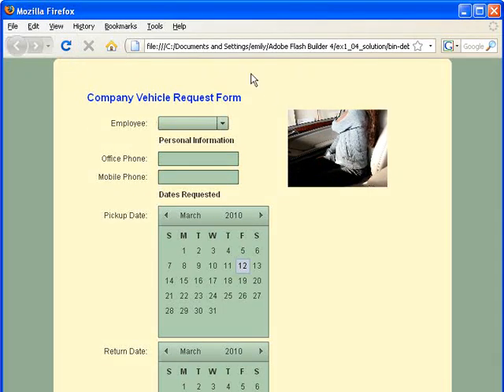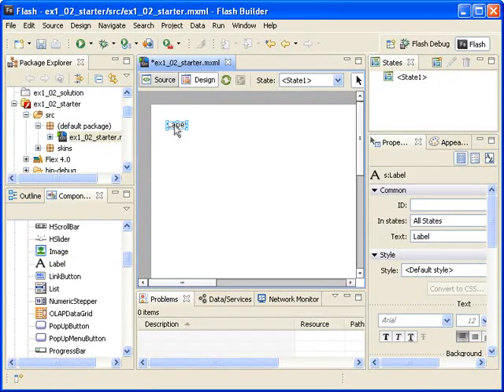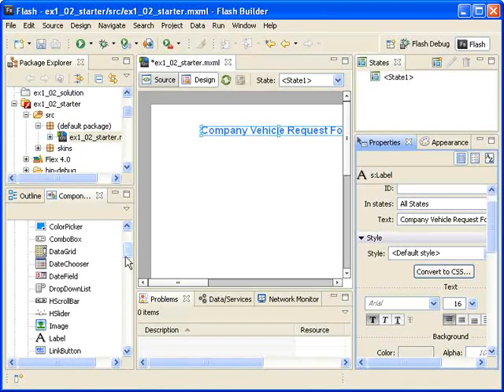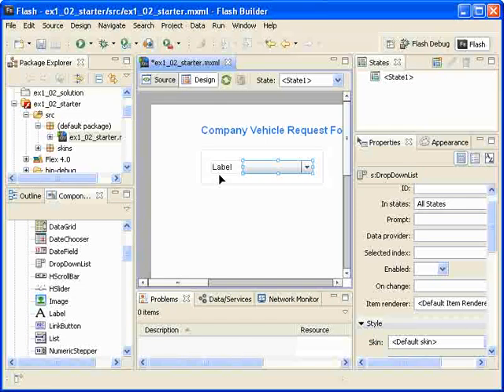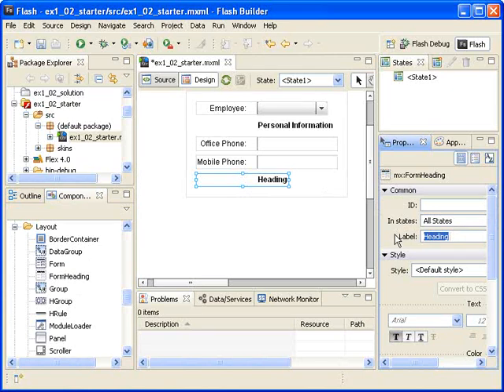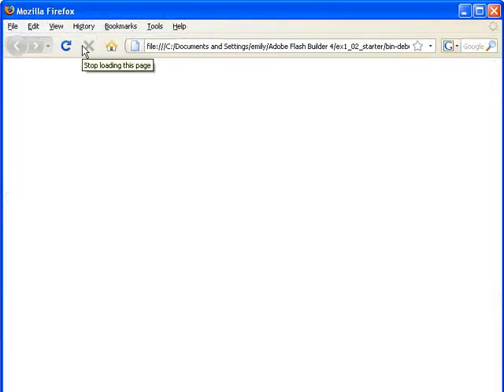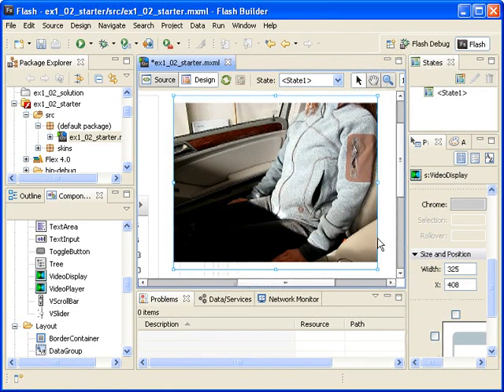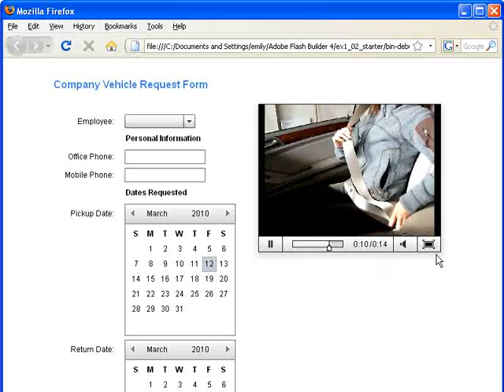Laying out a form in Flash Builder design mode (Day 1 Lesson 8)